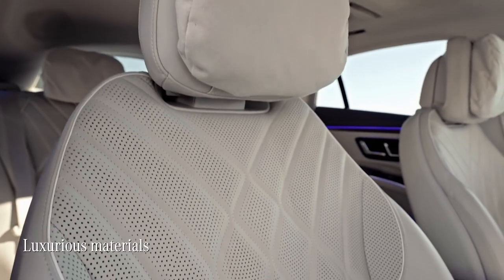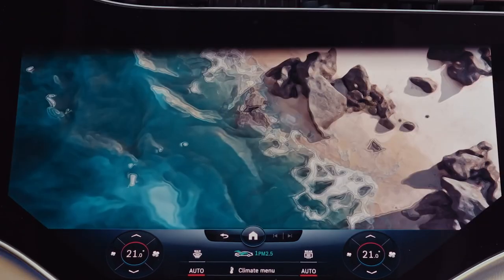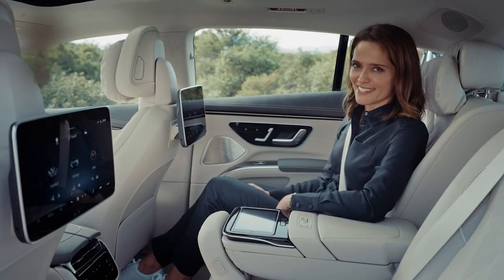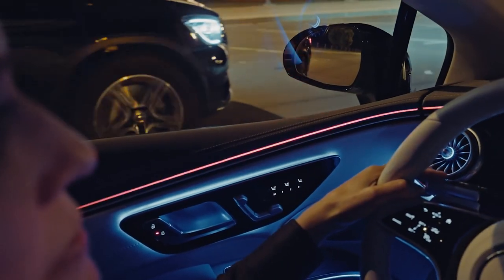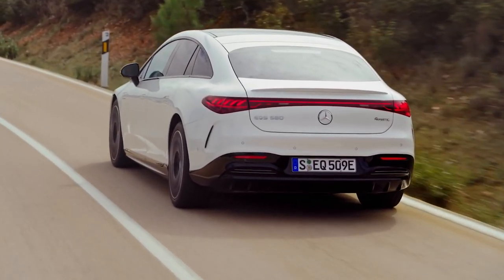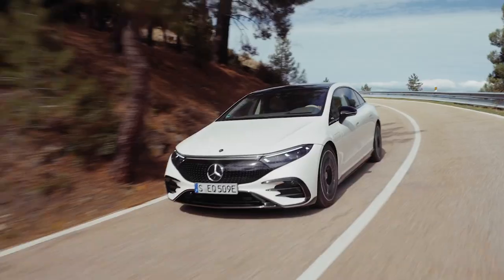Electric Luxury Driving The New EQS Watch This Amazing Video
More than a century after inventing the automobile, we’ve reinvented it. The EQS – fully electric, totally luxurious.